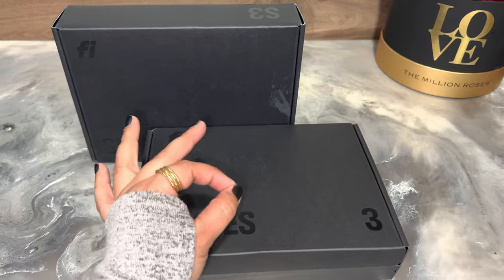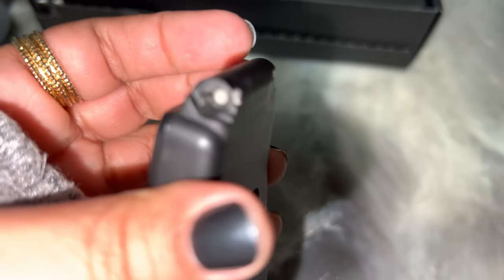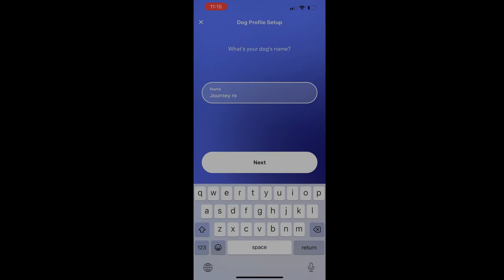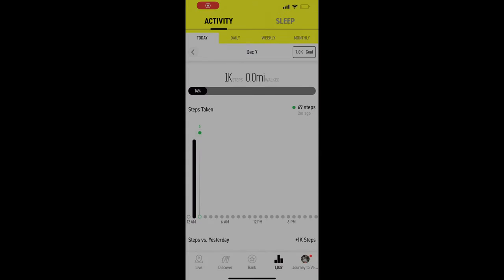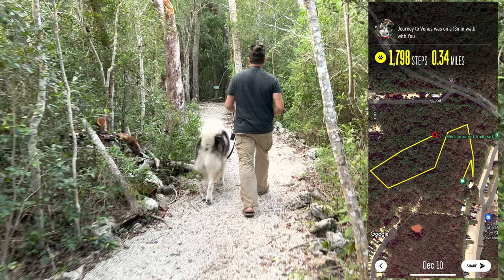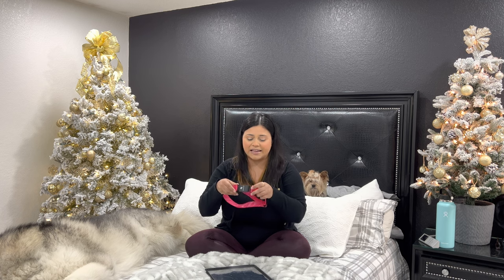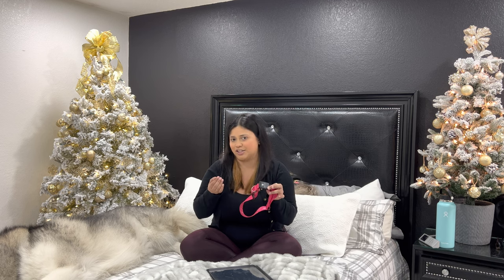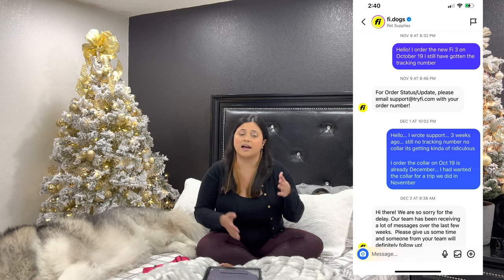Fi Dog Gps collar Series3 | The best Dog GPS tracker on the market??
Today ee try the new series 3 Fi Gps dog colar

Previous video: Malamute dog gets her own Christmas tree

iPhone 13
MePhoto tripod

Mails us:
Venus Nodarse
772287 Miami, Fl
33177

Who is the Malamute Pack?

We are Venus & Apollo 2 Alaskan Malamute doggos with our humans Jay & Nama. We also have an honorary “malamute” our yorkie brother Shrek.  We love to travel and explore pet friendly places, we are on a quest to do the 50 states, so far we have done 24/50.
In between travels we share our adventures in our home state of Florida, review dog products & share our family with you!
Love
Venus & Apollo, The Malamute Pack